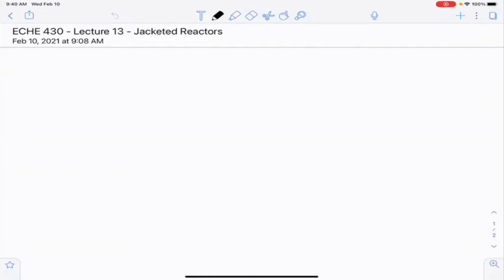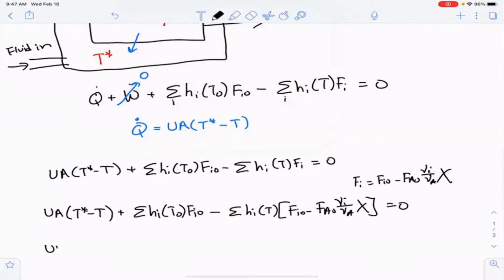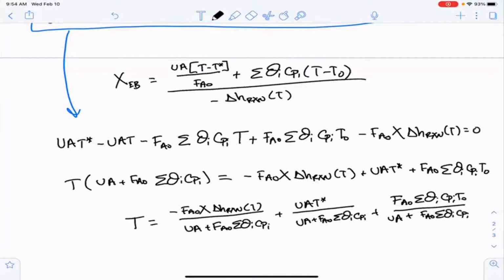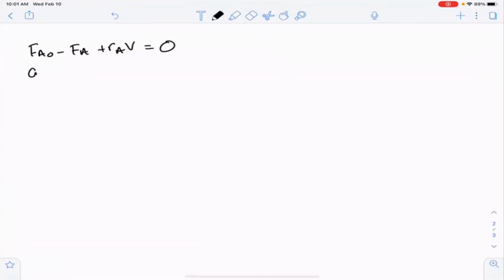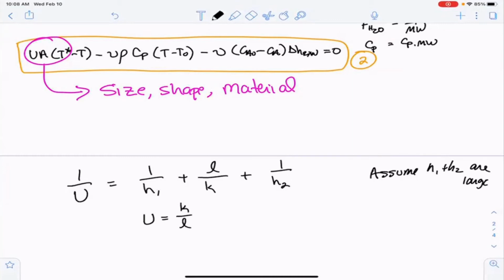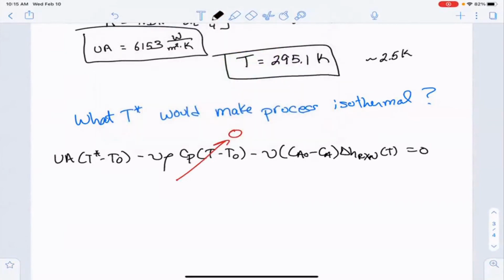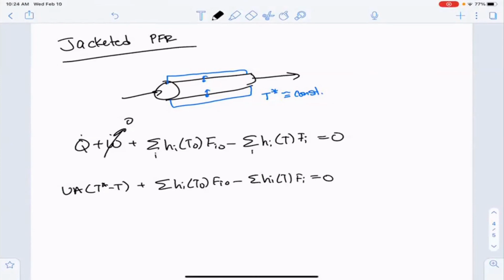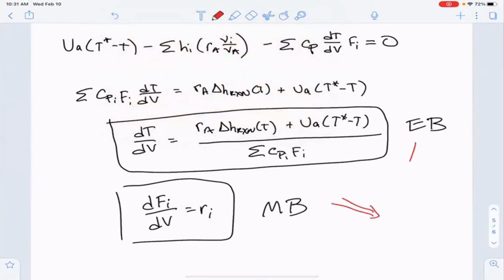ECHE 430 - Lecture 13 - Jacketed CSTRs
0:00 Heat Transfer Between the Reactor and its Surroundings
4:44 Steady State Energy Balance for a Jacketed CSTR
20:11 Revisiting Example from Lecture 12 as a Jacketed CSTR
33:10 Determining the Jacket Temperature to Keep Reactor Isothermal
39:34 Energy Balance for Jacketed PFR